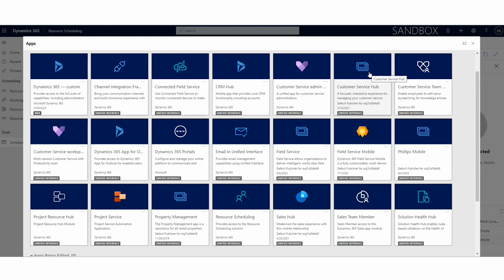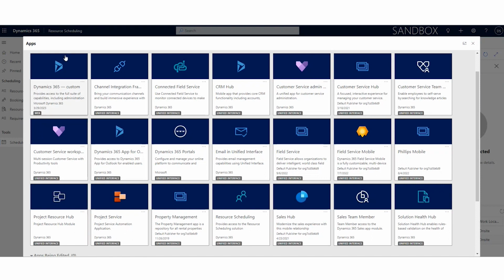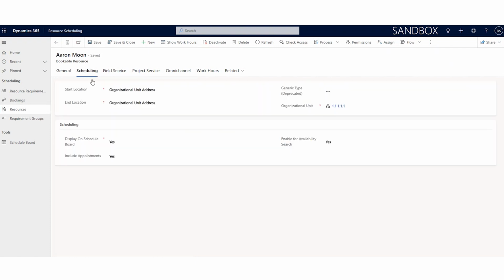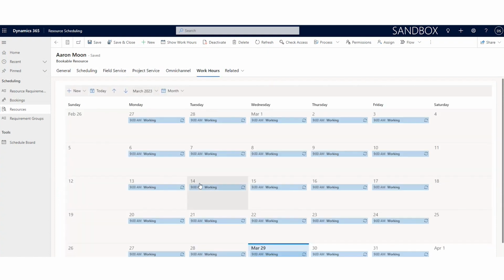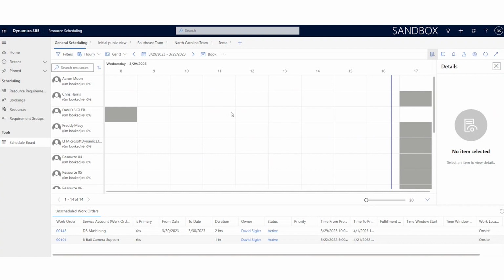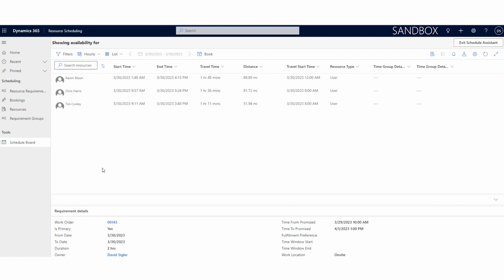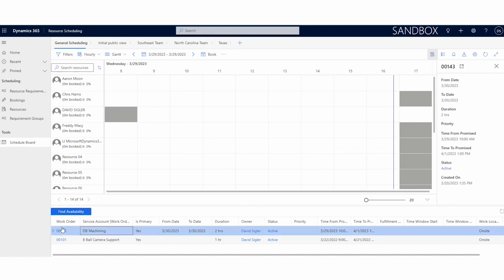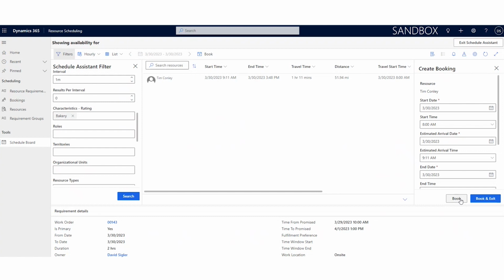D365 for Field Service: Resource Routing and Skill Matching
This video digs into how to match resources or technicians to the work that they need to do in Dynamics 365 Field Service. Take a look at how to use the system to be able to find resources or route technicians to a certain job based on location with an app called Resource Scheduling. We'll also look at how to utilize Schedule Board. On top of that, this video will show you how to find the technicians that have certain skills that are required to do particular jobs.